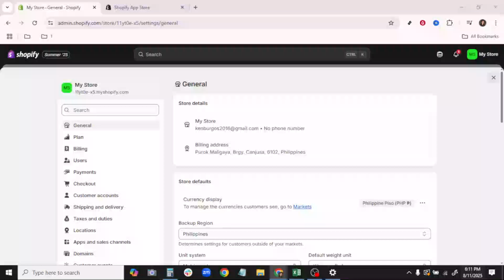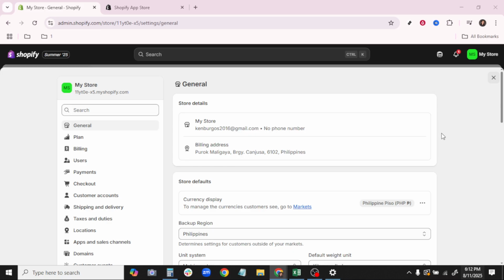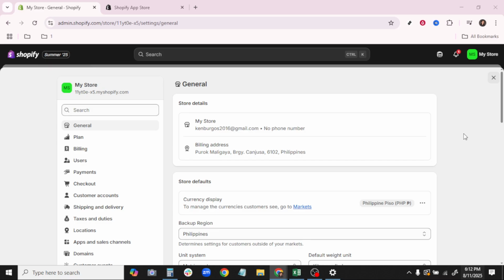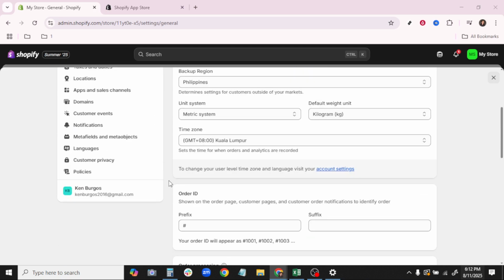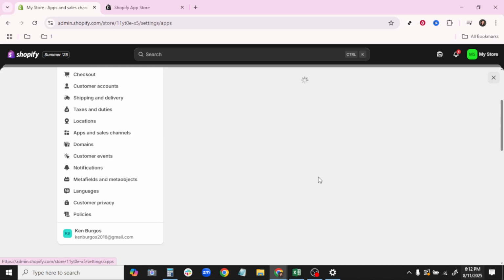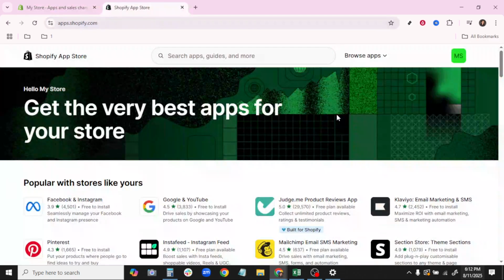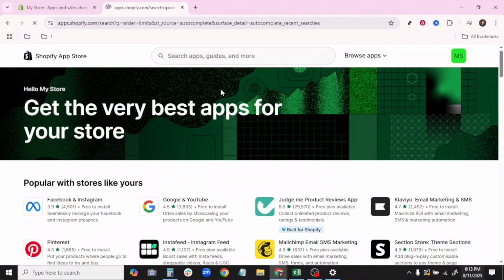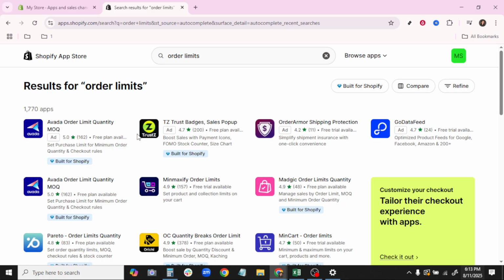How To Add Maximum Order Quantity Limit Rule In Shopify 2025 Guide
Control your inventory and sales more effectively with this 2025 guide to adding a maximum order quantity limit in Shopify. Perfect for limited-edition products, bulk order prevention, or managing stock during high demand, this tutorial will show you how to set up restrictions in your store. We’ll walk through Shopify’s settings, available apps, and coding options to create a rule that limits how many units a customer can buy. By the end, you’ll have a fully functional system that protects your inventory, improves customer experience, and ensures fair product distribution in your Shopify store.